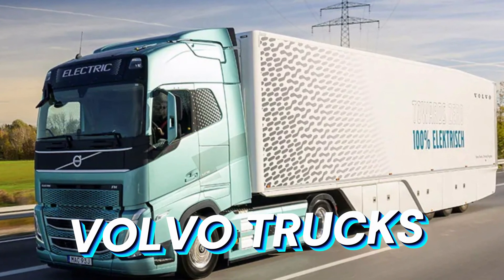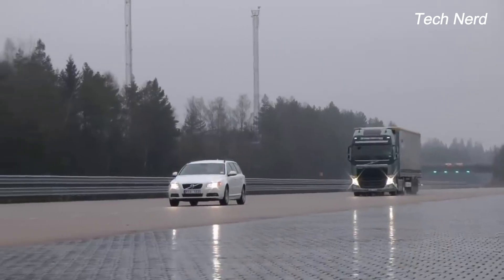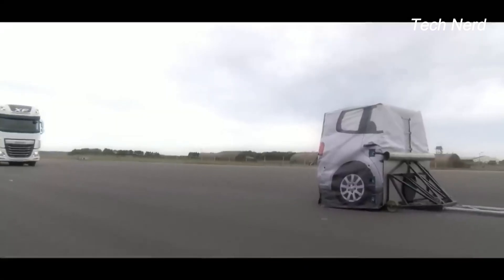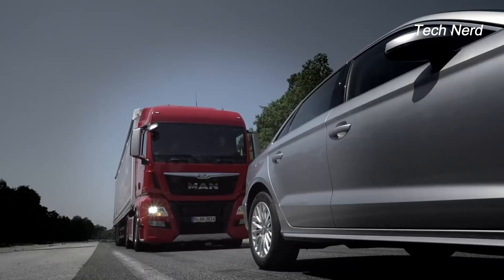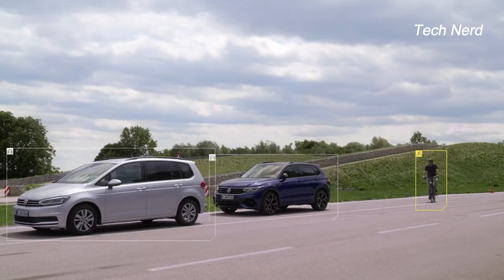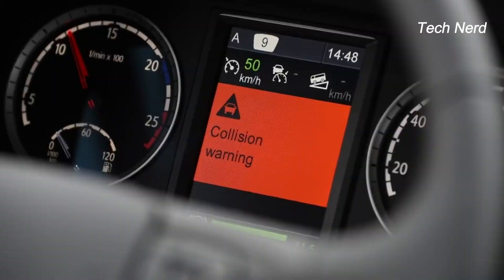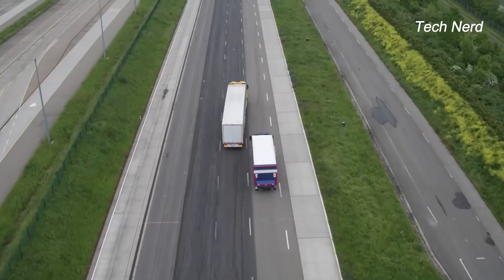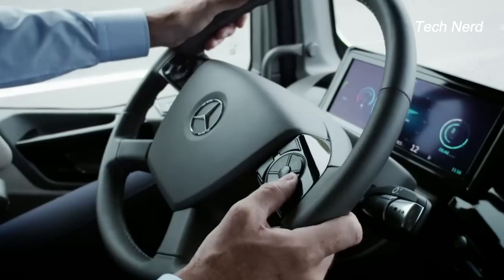BEST TRUCKS CRASH TESTING & SAFETY DEMONSTRATIONS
Volvo trucks.
Volvo has been safety testing its truck cabs since the early 60s, introducing crash-tested cabs with standards set far stricter than those defined by the transport authorities at the time. There have been plenty of Innovations from Volvo over the decades. Adaptive cruise control is among the most useful, To help the truck driver maintain safe distance as well as speed limit relative to the vehicle ahead. Lane keeping and Lane change support have been proven to be practically handy in keeping large commercial trucks in the lane.

Daff Trucks.
In a controlled testing scenario on the road, a DAF XF truck showcases its remarkable automatic braking system as it effectively engages when encountering a slowly moving object ahead. The truck running at a speed of around 80 kilometers per hour comes to a Full Stop within just a few seconds. Forward Collision warning activates first to alert the driver of risk of an accident. Then the advanced emergency braking system kicks in to avoid impact. Vehicle stability control comes standard in daf trucks, the electronic safety system helps the driver maintain the vehicle under control during sudden Maneuvers such as to avoid obstacles or unexpected turns.

MAN Trucks.
The emergency brake assist system in MAN trucks is a comprehensive system that utilizes radar sensors and a windscreen-mounted camera to detect and monitor speed, distance, and angle of objects in front of a truck, While still in safe distance, the system gives the driver multiple alerts to warn about the objects up ahead. In case the driver responds appropriately by applying brakes or switching lanes, the system will intervene no more. However, if the driver fails to react, the system will automatically initiate emergency braking to bring the truck to a full stop. The Emergency Brake Assist is a standard feature on all MAN trucks and cannot be switched off. It detects emergency braking situations, warns the driver, and initiates emergency braking if the driver fails to react.